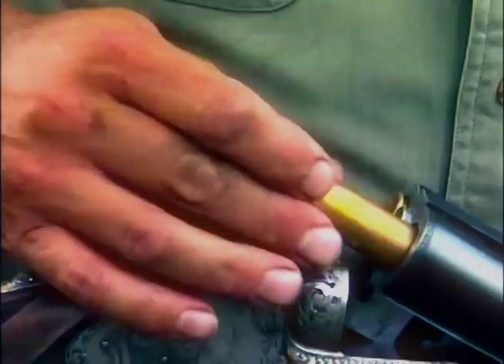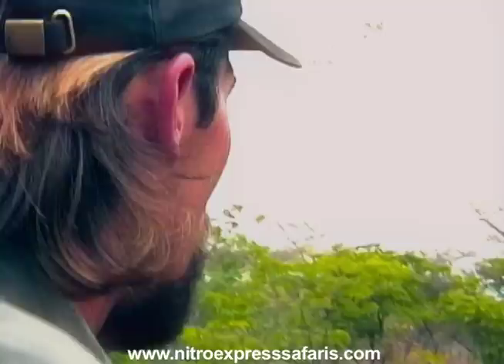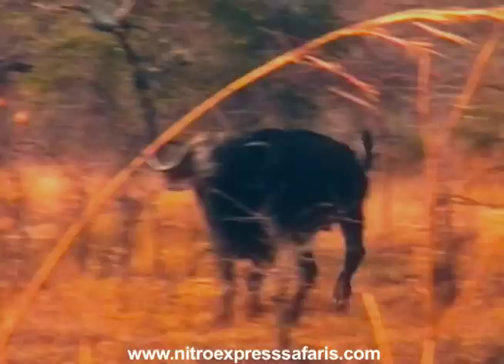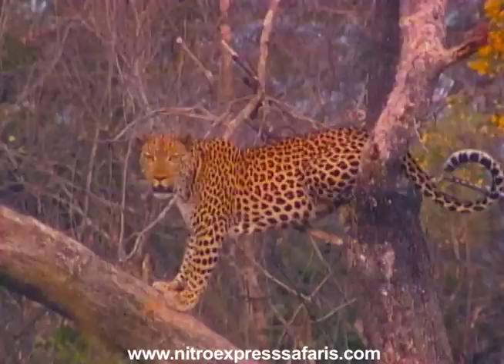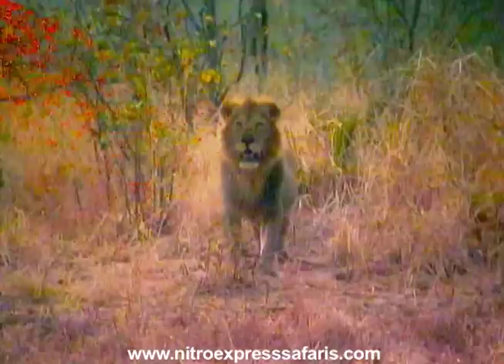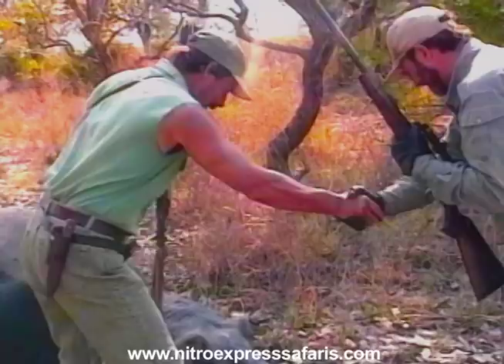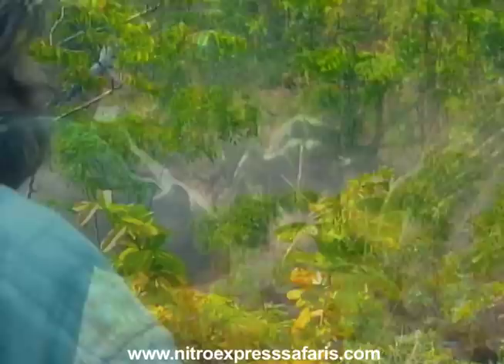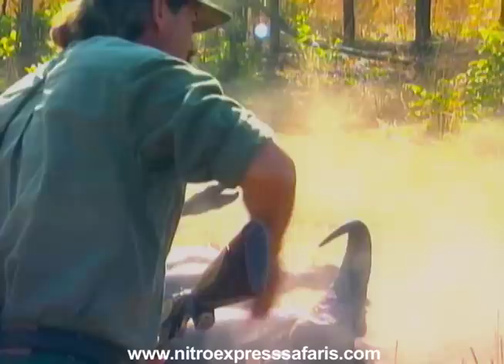Death On The Run Trailer